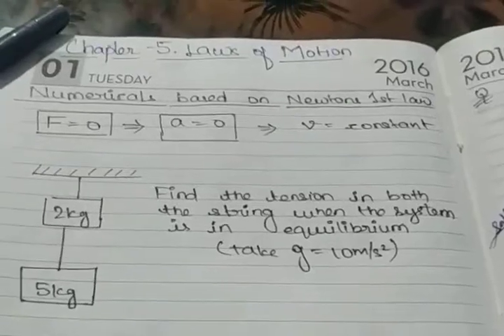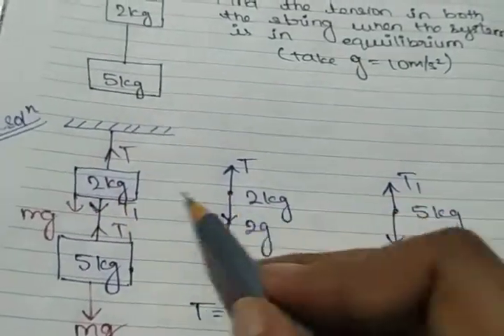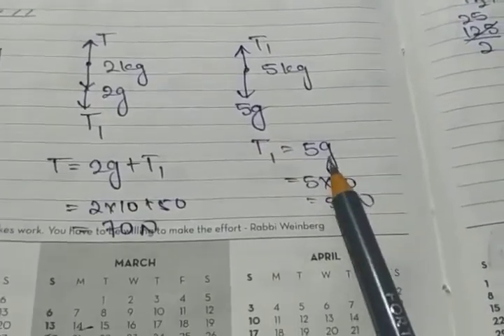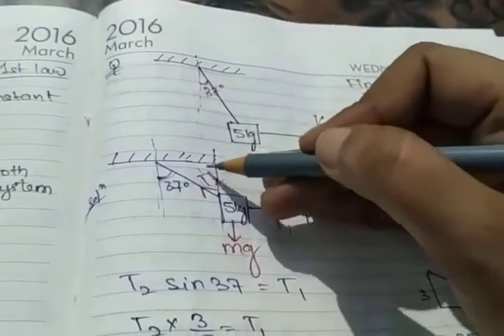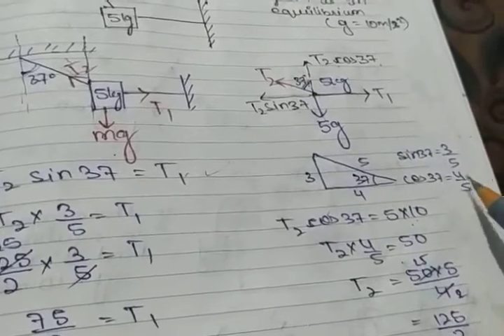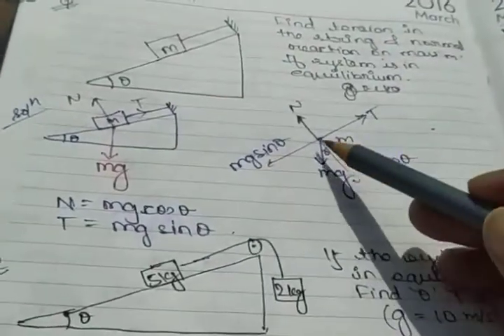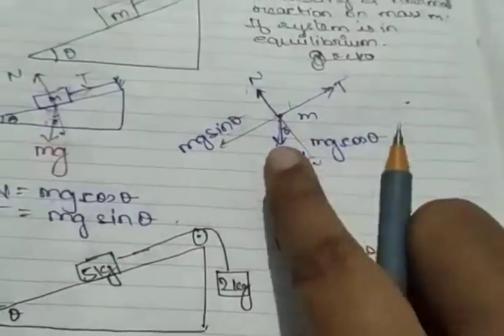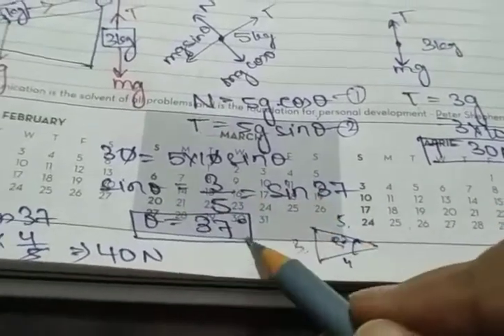Chapter 5. Laws of motion (part2)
Numerical based on 1st laws